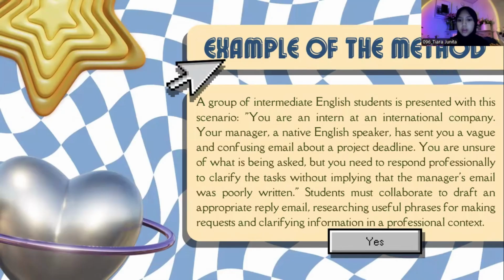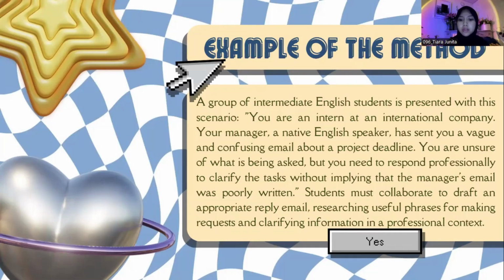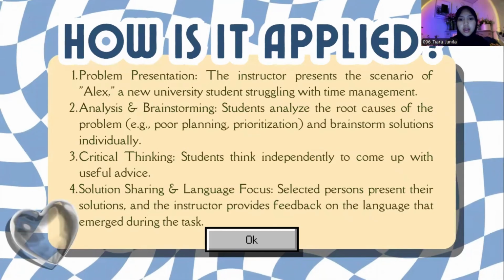Teaching English using Problem-Based Learning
Name: Tiara Junita
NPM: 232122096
Class: C

In this video, I demonstrated how to teach reading using Problem-Based Learning.

Lecturer: Dr. Yusup Supriono, S. Pd., M. Pd.

Faculty of Educational Science and Teachers' Training,
Universitas Siliwangi
Tasikmalaya